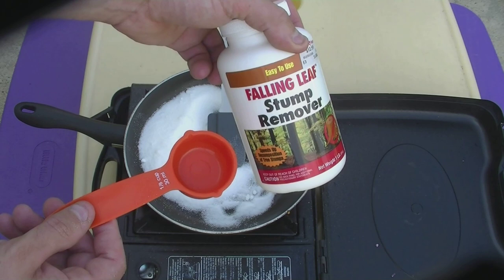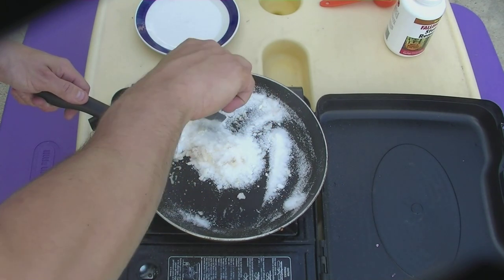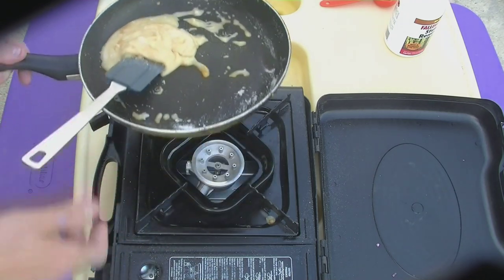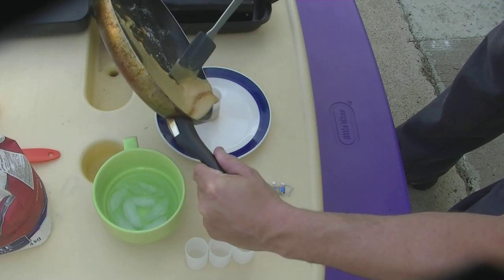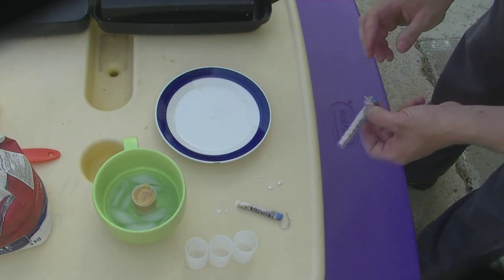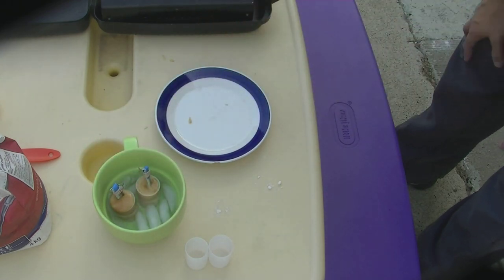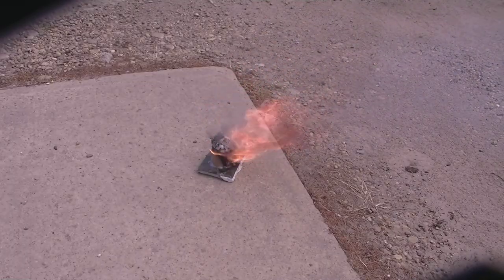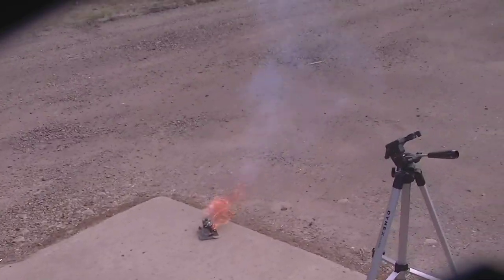How To Make A Pull Ring Smoke Bomb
This is our demonstration on how to create a pull ring smoke bomb. The pull ring fuse is actually done in a separate video of ours you can find @ ... The container we used for this is an empty film container, and its really small but it burn big time for 15sec ... imagine a full coke can of this stuff !!